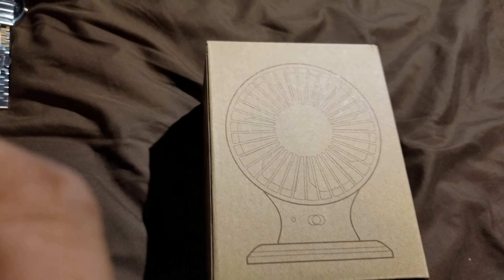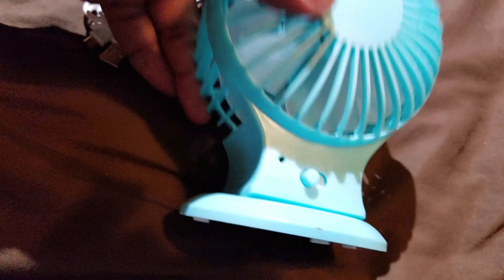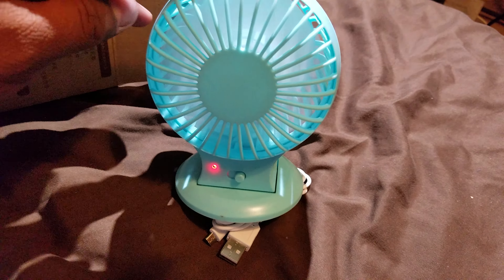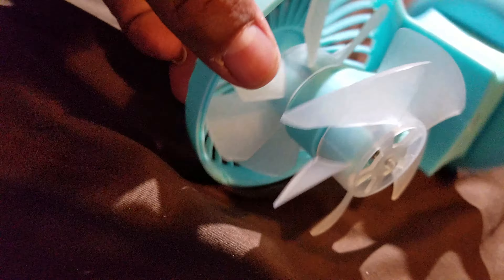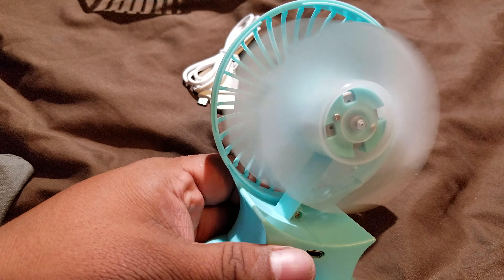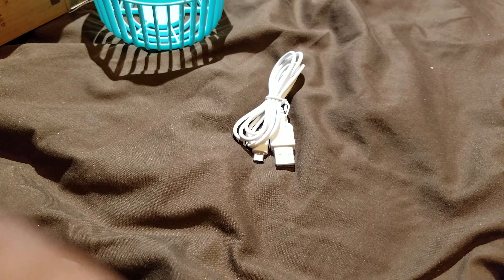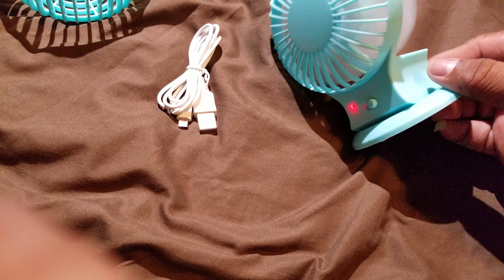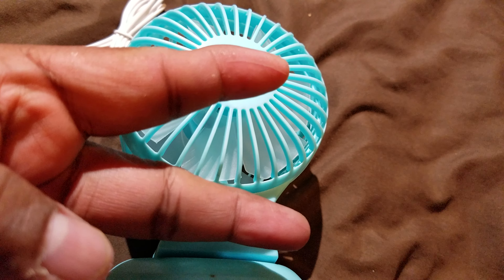Sminiker Mini USB Desk Fan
Quiet Rechargeable Fan with Double blades 4 Hours Battery for Desk Office Home Library Study Outdoor Travel（Light Cyan）